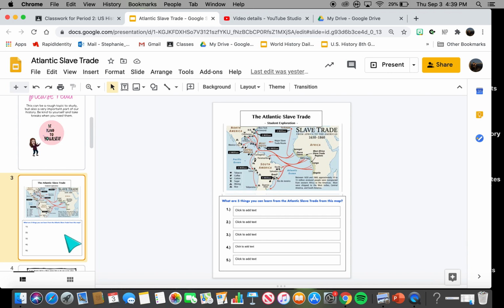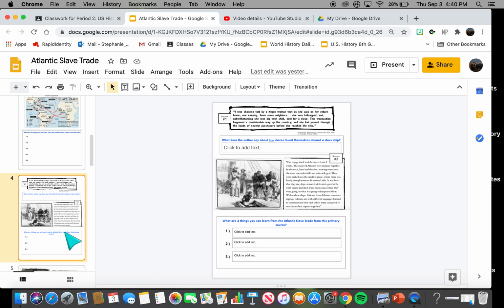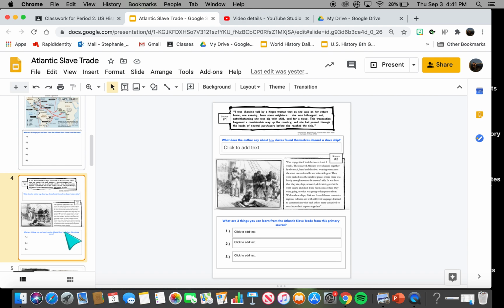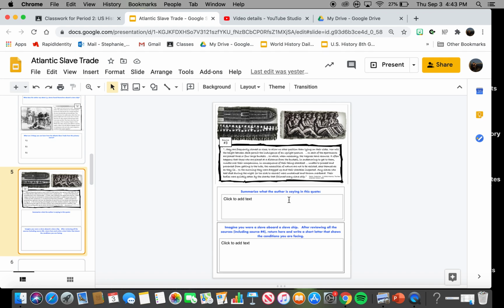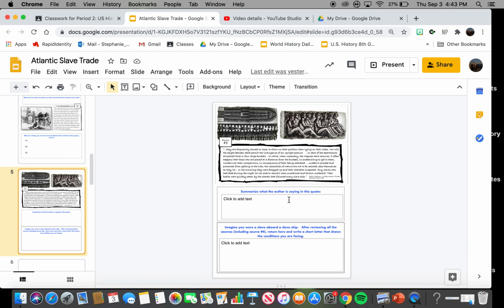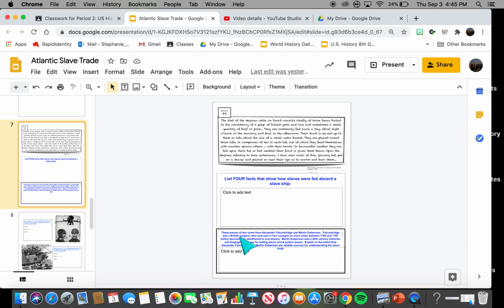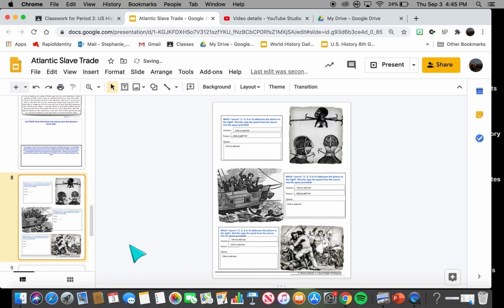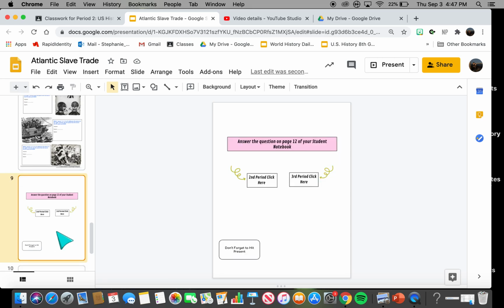Atlantic Slave Trade Assignment How To